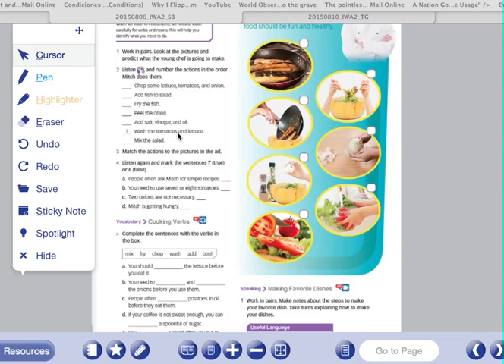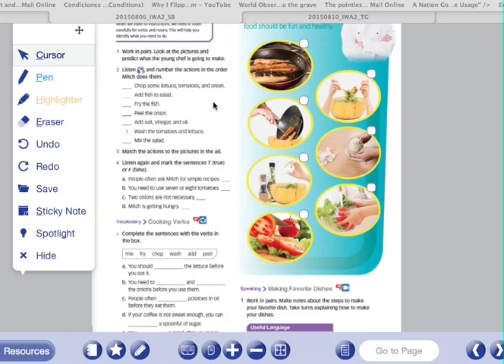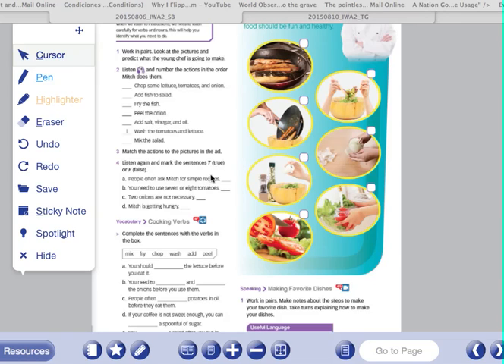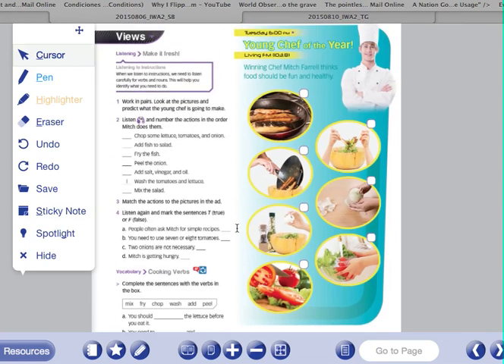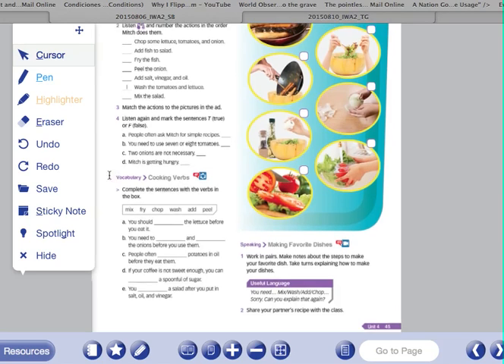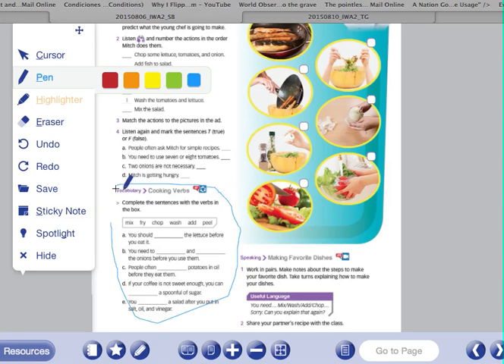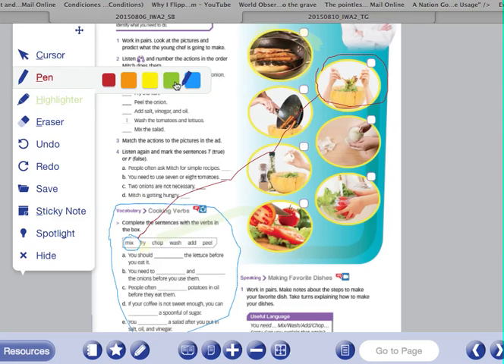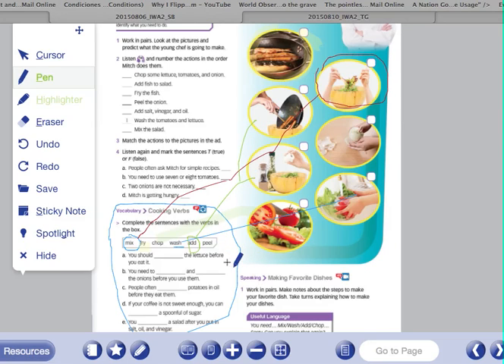Flipped class A2 U4 favorite dish